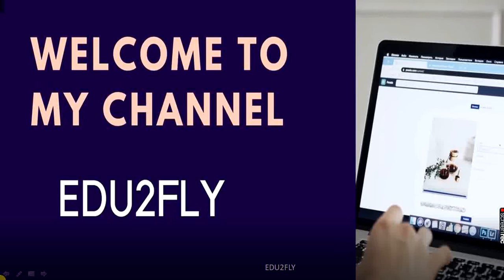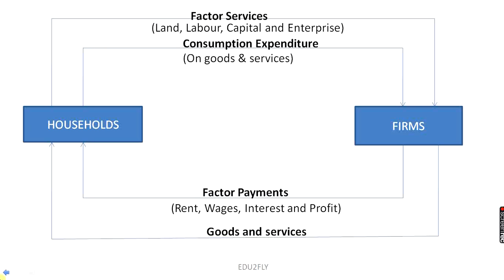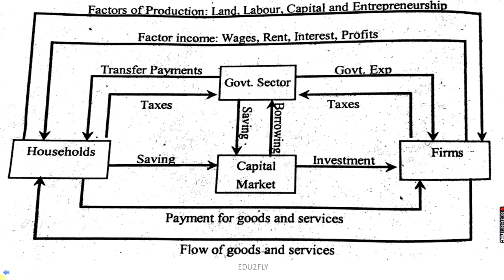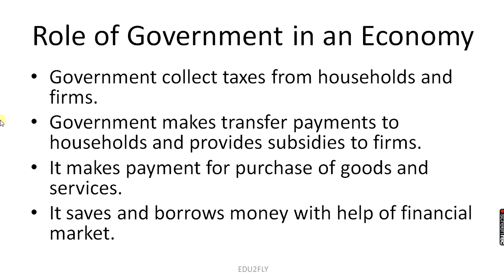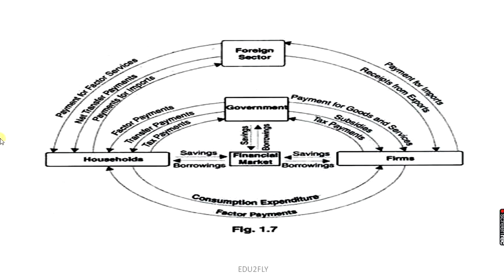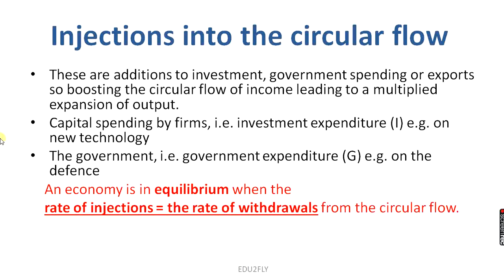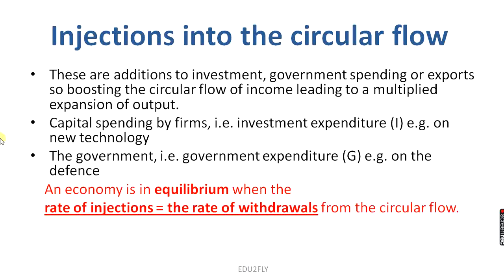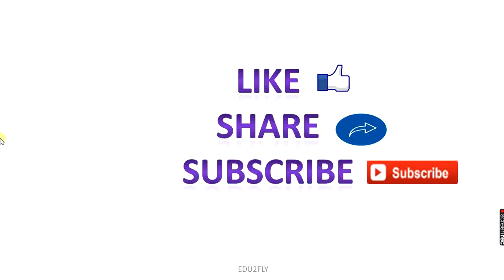Circular Flow Of Income- Part 2 (Macroeconomics)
In this video you will learn circular flow models in different economies like two sector, three sector and four sector. And, the concept of Injections and Leakages in an economy.